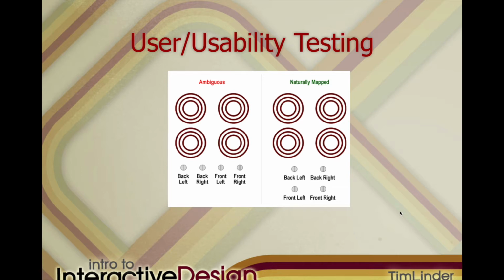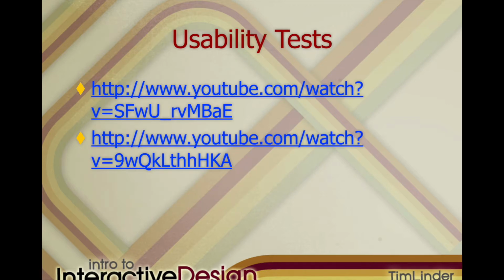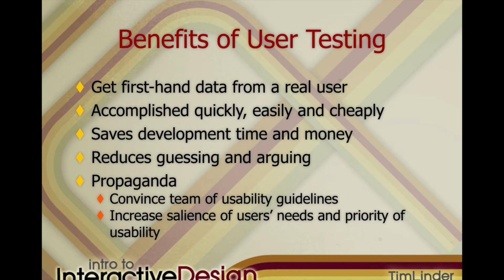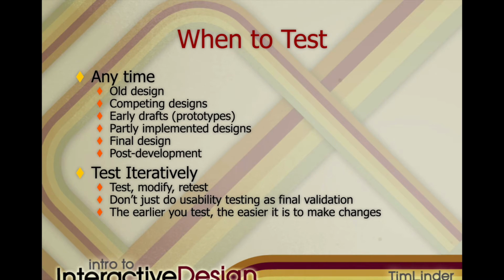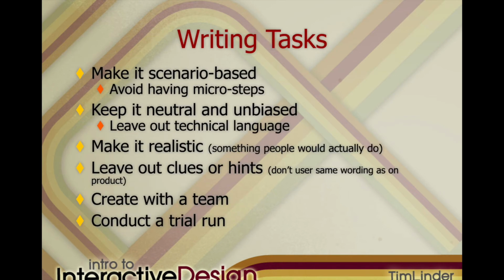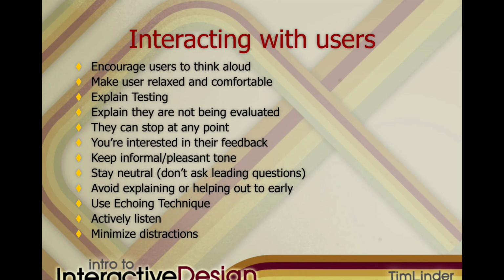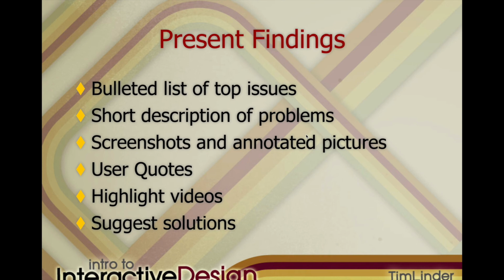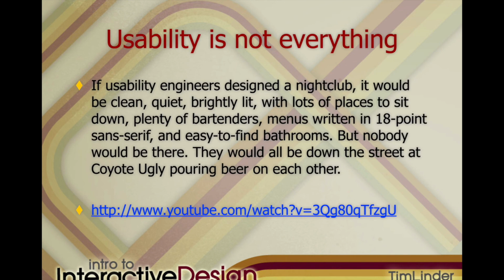7. Usability - web 2